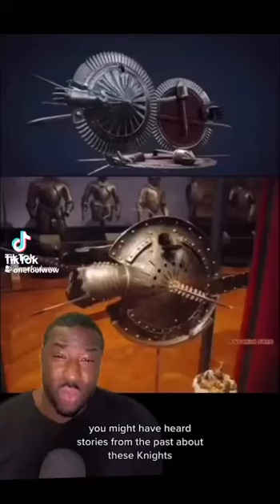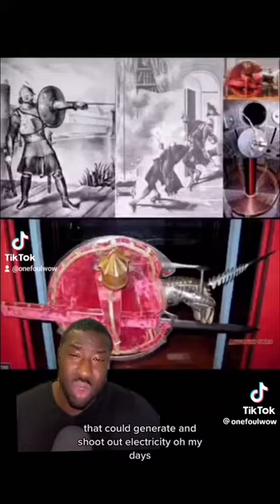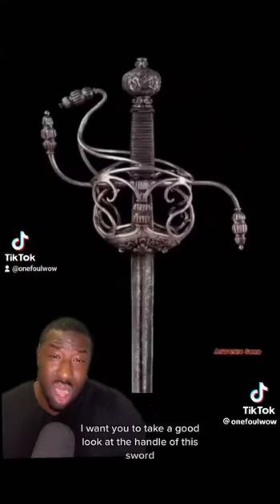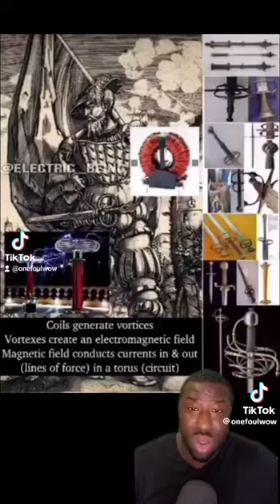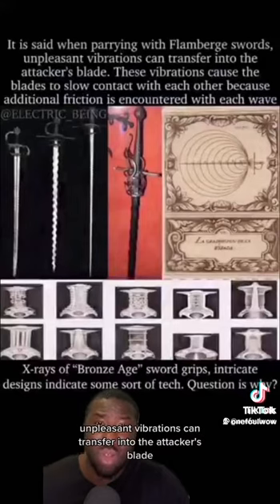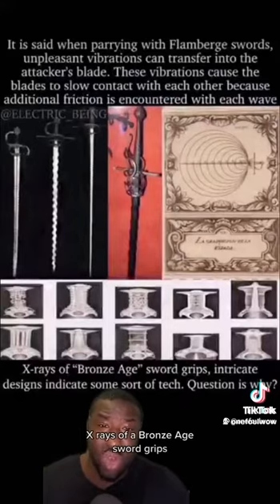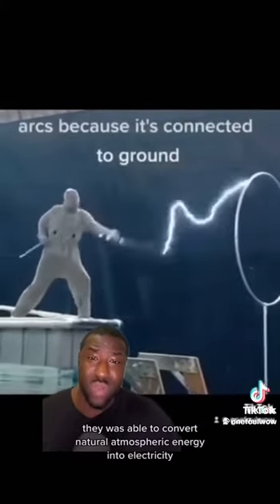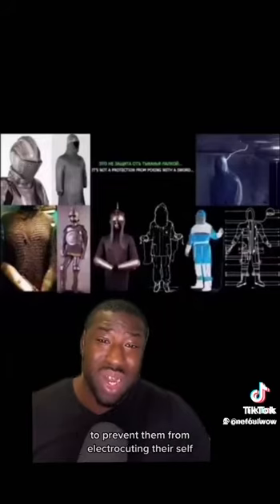Did Knights Use Electrical Weapons and Energy Shields in the Middle Ages?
🛡️ Journey back in time to the age of chivalry and medieval warfare as we explore an intriguing historical theory. Could knights from the Middle Ages have had access to advanced technology, including electrical weapons and energy shields?

⚔️ Join us as we delve into the fascinating possibilities and theories surrounding the weapons and armor of knights. We'll examine historical texts, artifacts, and expert opinions to shed light on this captivating topic.

🔮 Uncover the mysteries of the past and imagine a world where knights wielded more than just swords and shields. Share your thoughts on this intriguing theory and its implications for our understanding of history.